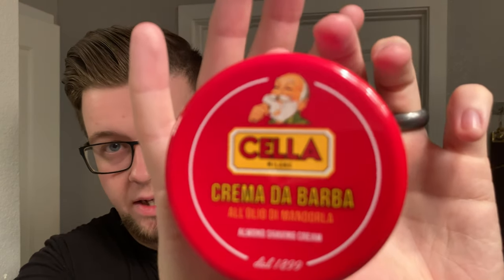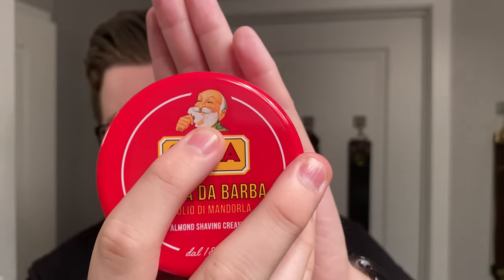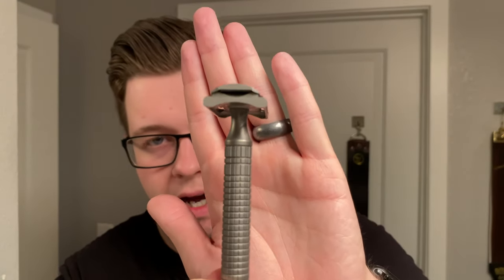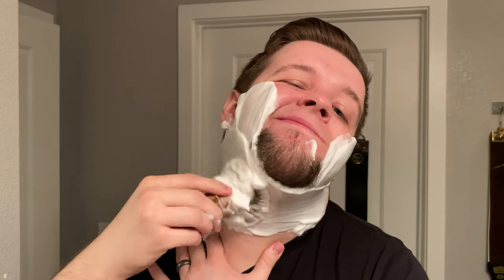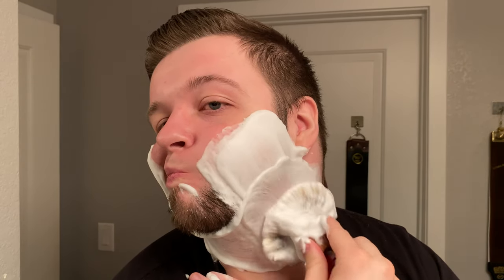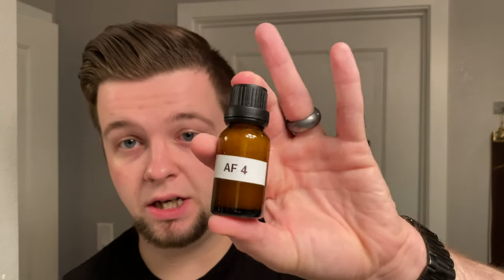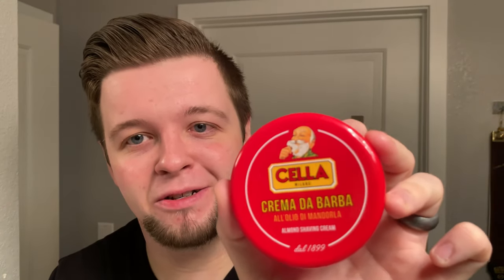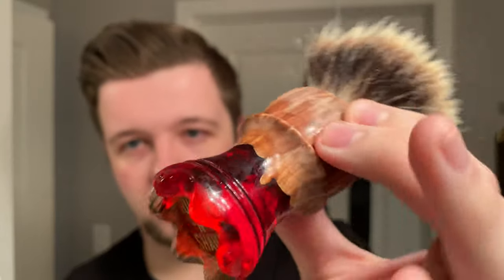Timeless Tuesday, Classic Soap Series - Episode 1: Cella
What I used in this video:

Razor: Karve Shaving Co. Christopher Bradley Prototype in Titanium - SB-B
Blade: Rapira Platinum Lux
Brush: TurnnShave 'Blood wood' Hybrid brush w/ a Declaration B5 Knot
Soap: Cella
Aftershave: Zingari Tester

Soap Ingredients:

Coconut Oil, Tallow, Stearic Acid, Aqua, Potassium Hydroxide, Sodium Hydroxide, Potassium Carbonate, Sweet Almond Oil, Tetrasodium EDTA, Parfum

Scent:

A sweet almond fragrance

Writeup:

I hope you guys enjoy what's to come in this series. I have quite a few classic soaps in reserve!

Cella is made in Milan, Italy and has been produced there since it's inception in 1899. Cella was made at a time where the only people that used shaving cream or soap were based in barbershops (for the most part). With the rise in popularity of the safety razor after WW1, Cella wanted to rebrand and try and set themselves apart from the competition at the time and that's where the jolly 'Cella Man' came to existence. The thing to notice is he is wearing pyjamas, which is there to indicate that shaving is something we do in our own homes, as a ritual to relax and enjoy.

Cella is a soft soap, very much in the same vein as a lot of Italian soaps of that period. In this community, we tend to call them 'Croaps' - a hybrid of both soap and cream. Cella is very easy to lather and resembles the lathers, of old. Big, airy and fluffy. The performance is actually very good, it's mightly slick enough and does exactly what it needs to do.

This biggest thing I've noticed separating the oldies with the new soaps is the amount of focus the artisans put on post-shave feel.